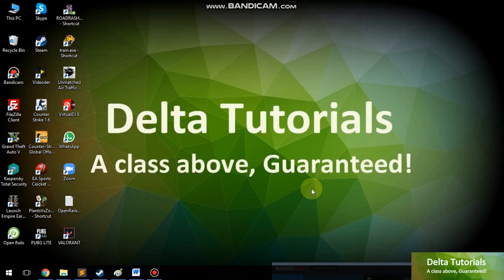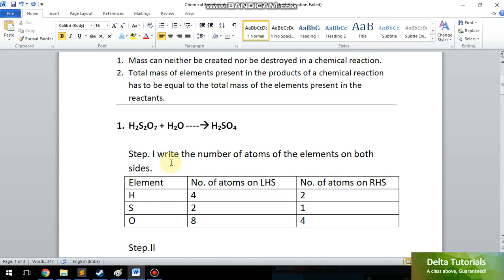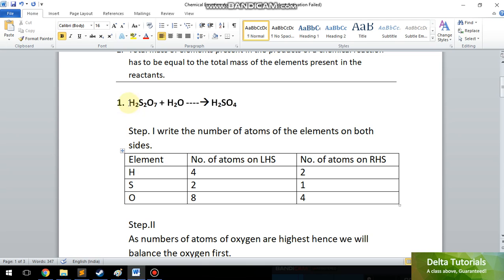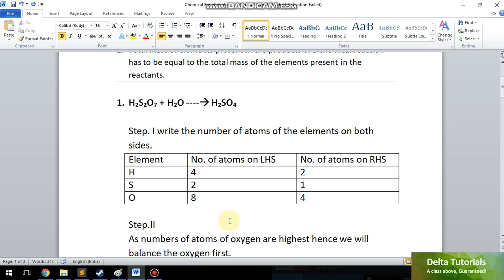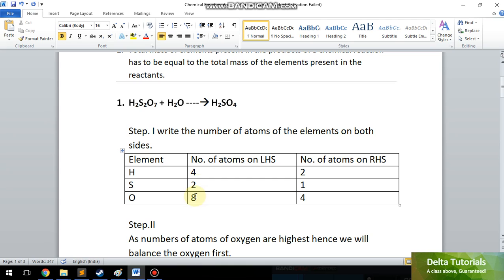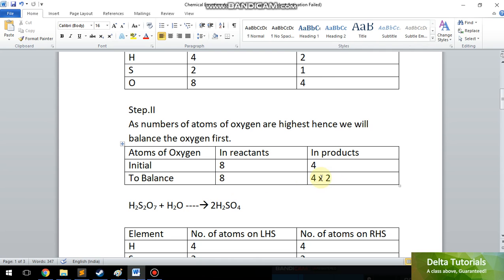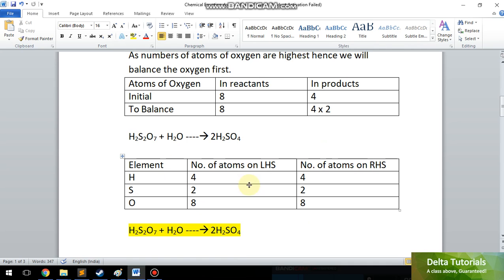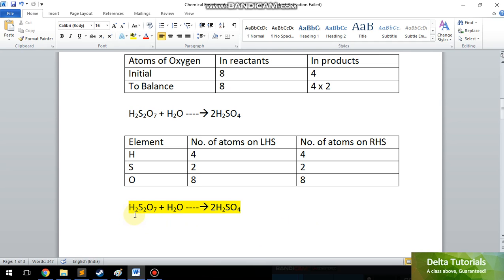Balancing a chemical equation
This video will help to explain to balance the chemical equation. Pre-requisites to balance the chemical reaction are also mentioned in the video.